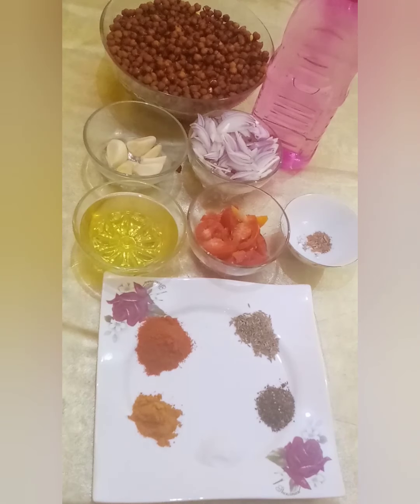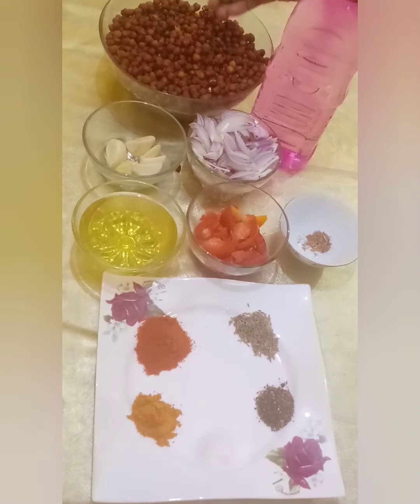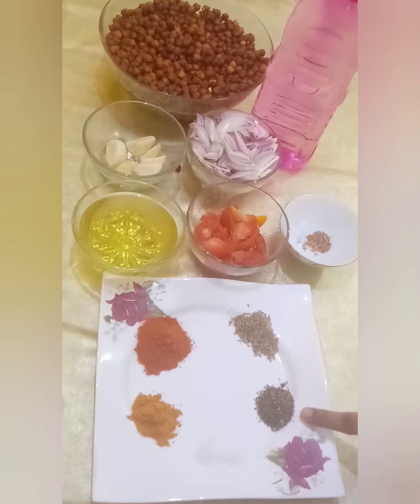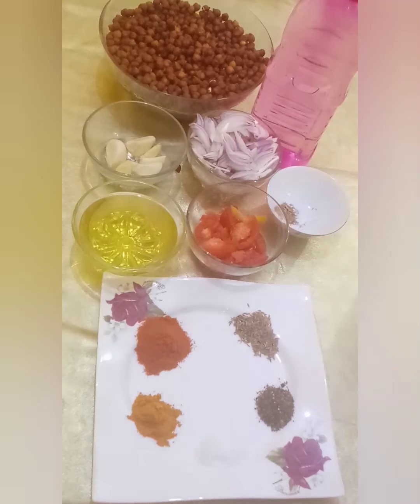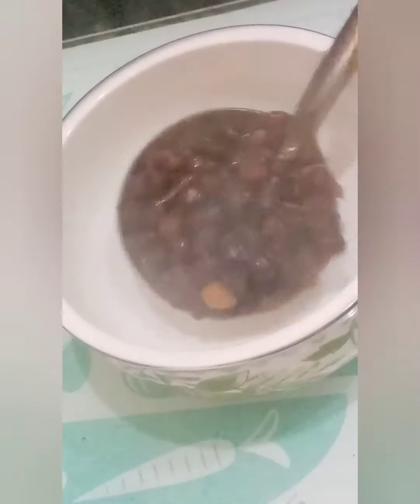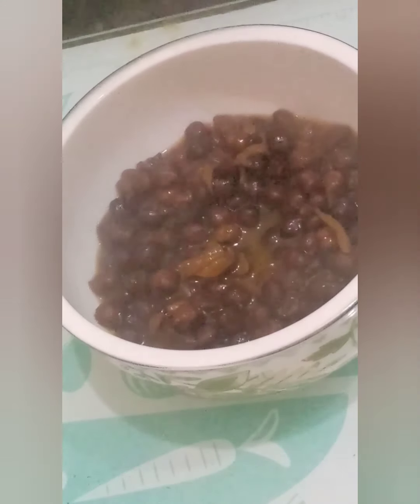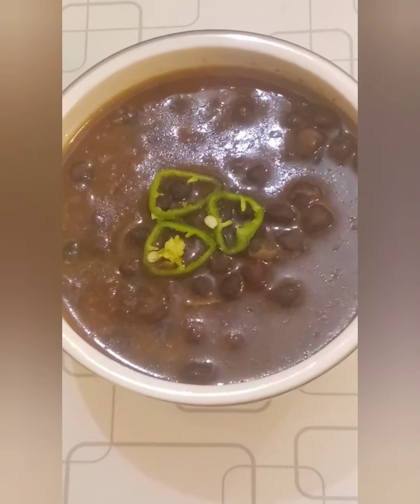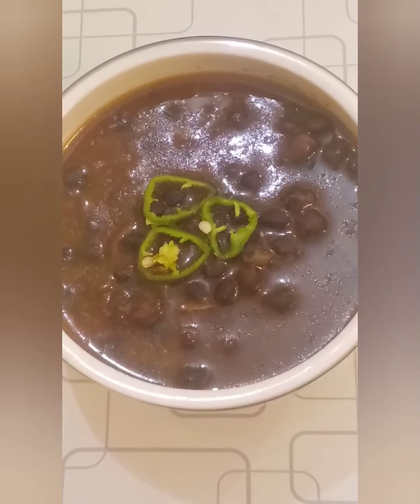Black Chana Curry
Aslam o alaikum,  this is Saima Wasim,, today m going to share the simple and eady recipe of kaaly chany or Black chany,..it is very energetic and tastefull recipe.you make it any time,and enjoy its taste..now let see the ingridients...
Black Chany
onion
ginger paste
garlic paste
tometto
water
oil
salt as to taste
red chilli powder
termeric powder
garam masala
zeera
bay leav